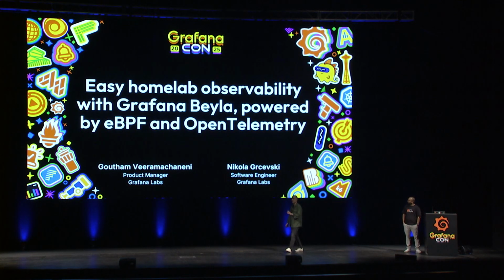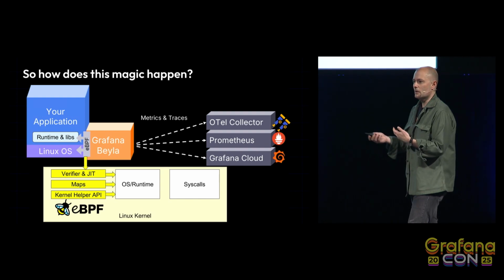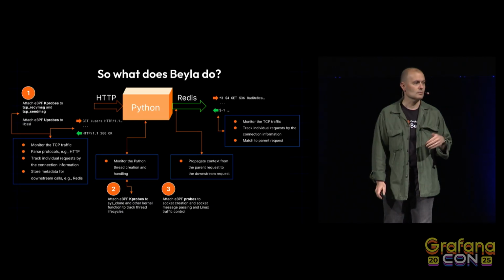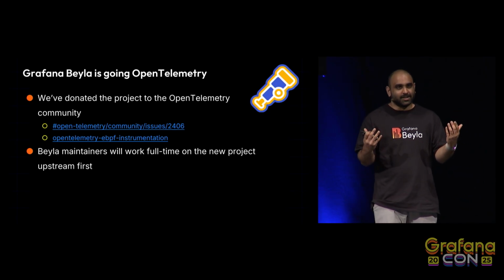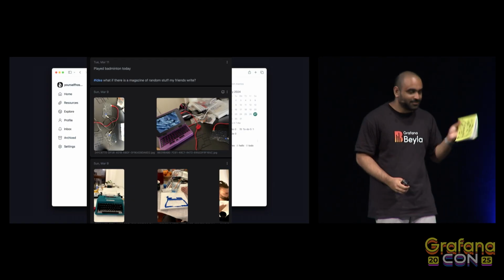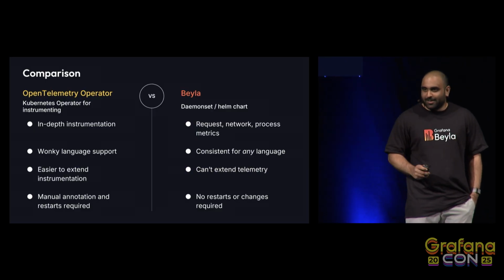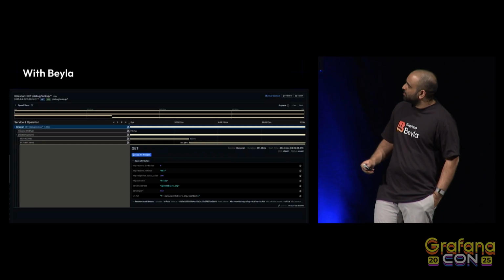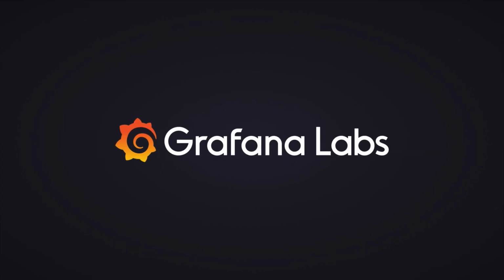Auto-Instrument Everything with eBPF: Grafana Beyla + OpenTelemetry in Action | Homelabs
Grafana Beyla is a powerful eBPF-based auto-instrumentation tool for application and network observability. In this session, see how Beyla captures RED metrics and traces with zero code changes, and how it fits into the OpenTelemetry ecosystem. Perfect session for SREs, devs, and home labbers alike.

Chapters:
00:00 – Intro to Beyla
01:34 – Why Beyla Matters
02:40 – Network + Trace Metrics
03:48 – How eBPF Works
05:39 – Framework-Agnostic Insight
07:34 – Protocol-Level Magic
09:35 – Tracing Without Code
10:28 – Donating to OpenTelemetry
12:05 – Real-World Home Lab Use
13:55 – Self-Hosting Services
15:23 – Observability Goals
16:19 – Why Beyla Won
18:15 – Otel vs. Beyla
20:09 – Live Dashboard Demo
21:33 – Book Tracker Project
22:55 – Manual Instrumentation Pain
24:30 – SQL Tracing Example
25:25 – Beyla vs Native: The Tradeoffs